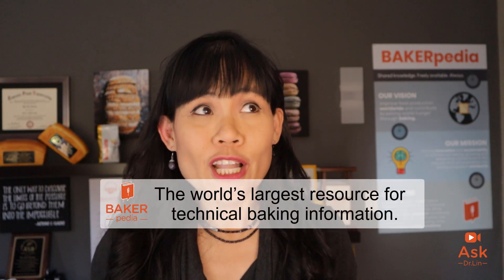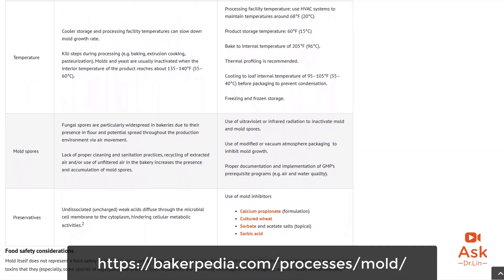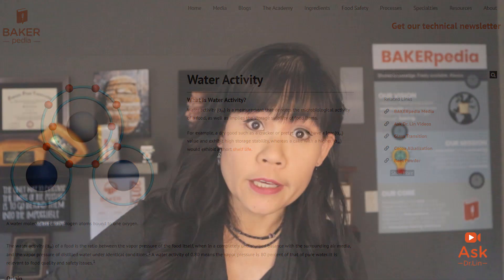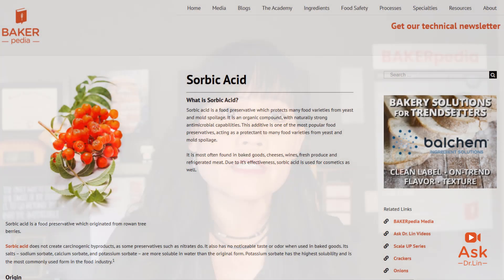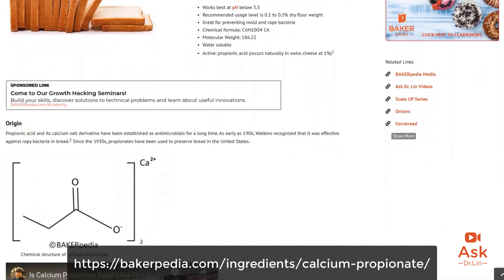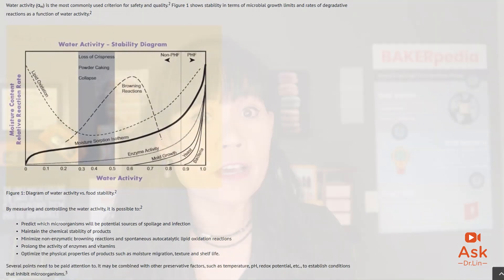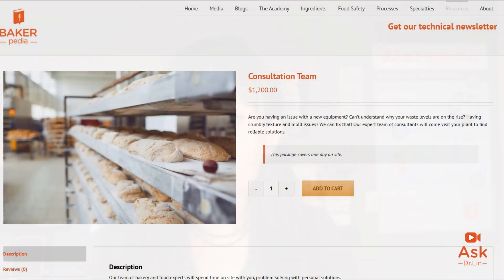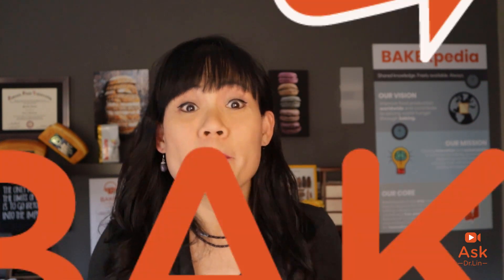Shelf Life | Ask Dr Lin Episode 26 | BAKERpedia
In today's episode, Dr. Lin answers questions on shelf life.

Some of the questions asked include:
- Are there any natural preservatives we can use on Naan? (01:24)
- What is the best preservatives for cupcakes so that I can get a shelf life of 2 months? (02:18)
- Can Calcium Propionate be used in high pH bread? (05:18)
- Would salt replacement reduce pH, and cause molding? (06:17)
- What is the best preservative for Indian sweets? (07:22)

In addition to the questions Dr. Lin discusses 4 tips for preventing mold on cupcakes:

1. Water Activity
2. Sanitation
3. Packaging
4. Preservative